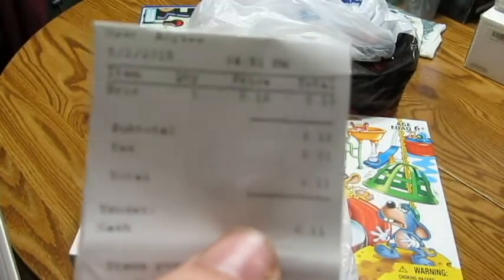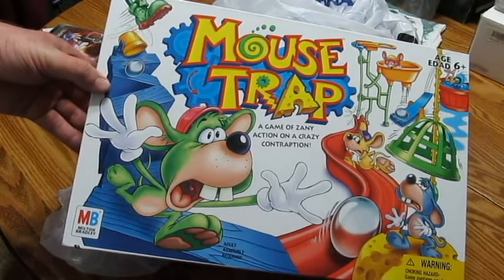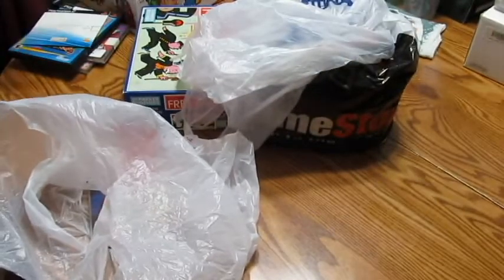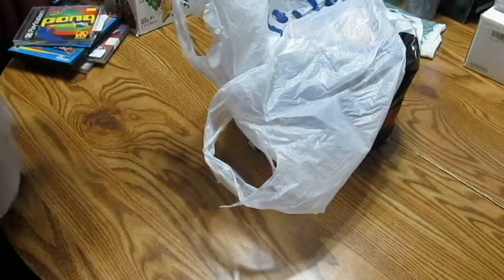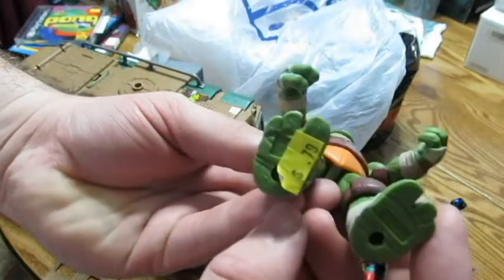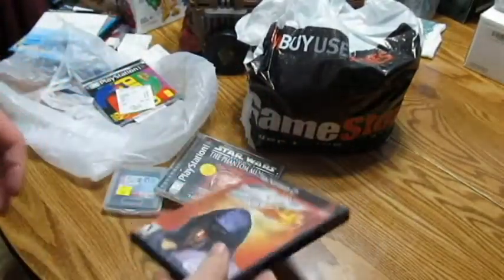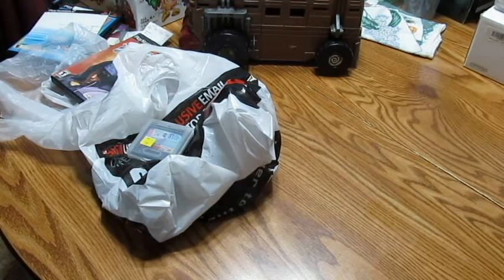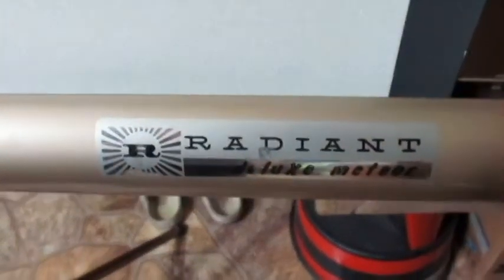2015 "In The Wild" Finds Episode 7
Garage Sale, Goodwill, Salvation Army, and Gamestop 4 for $10 pickups in the first half of May